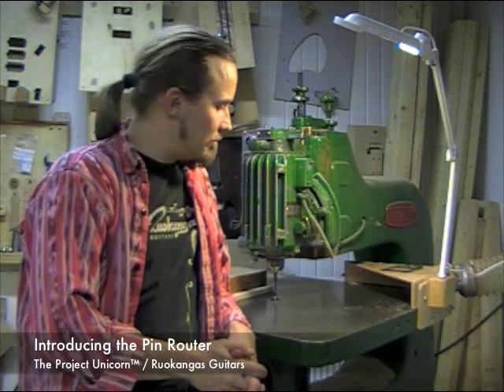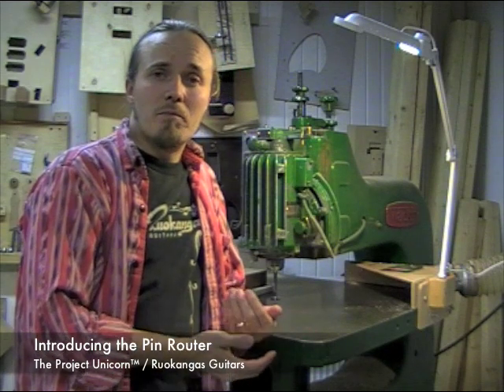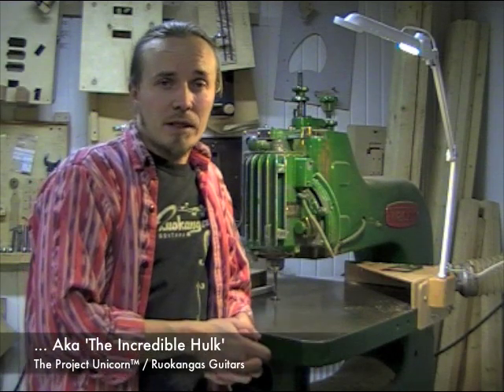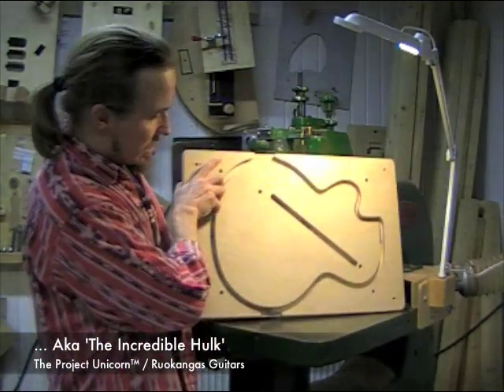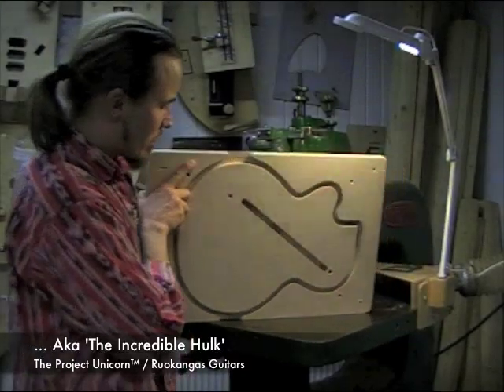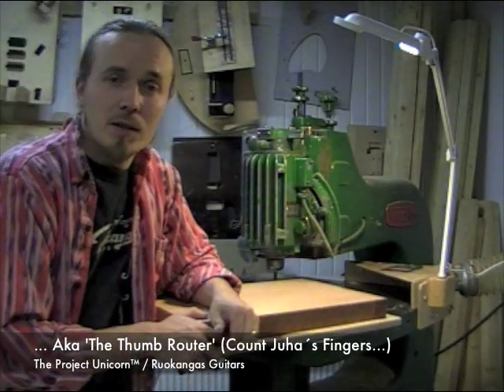Ruokangas Guitars Video Diary Episode 7 - Fretboard Inlays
Documentary project, where luthier Juha Ruokangas walks you through the entire design process of the new Ruokangas guitar model, due to be launched by spring 2009. Juha talks about his approach to guitar design, shows hands on the drawing process, building prototypes and so on.